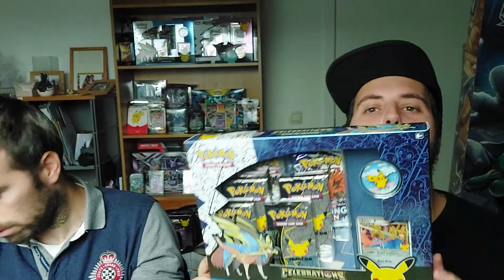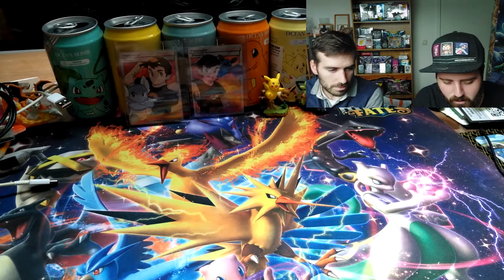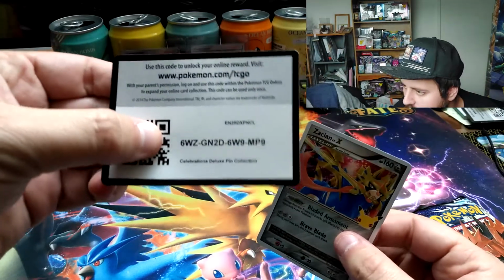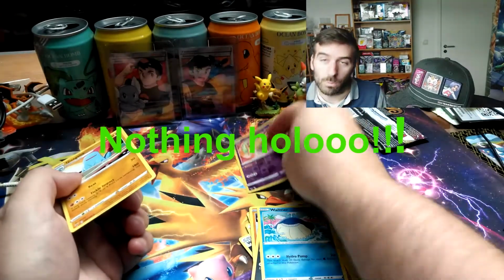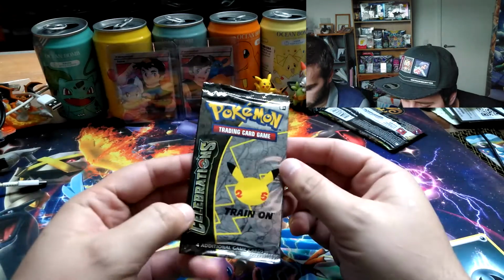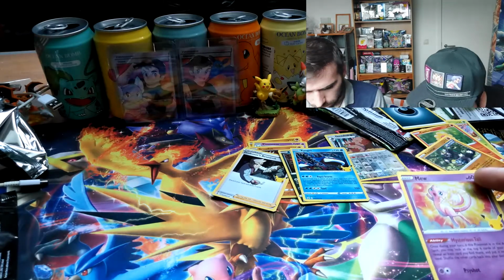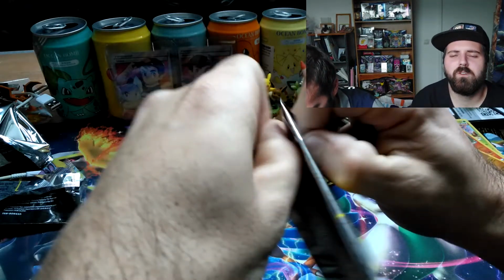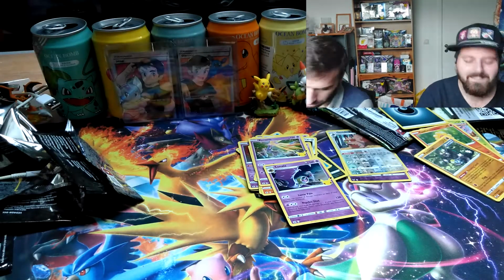Zacian Celebrations box opening!!!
Hello wonderfull people,

Today we are opening a Zacian box